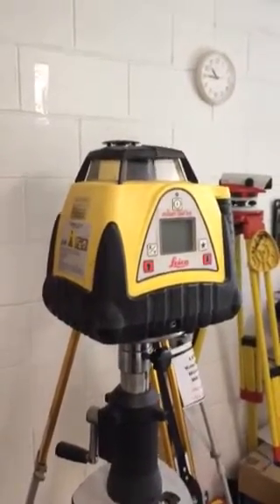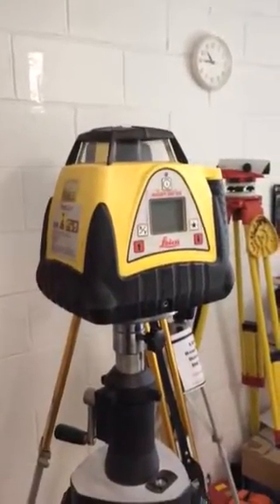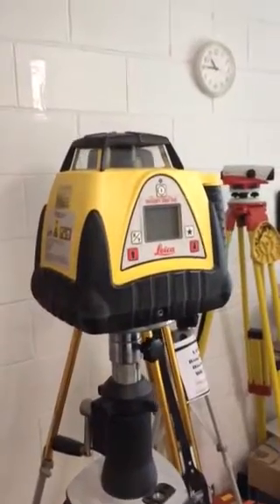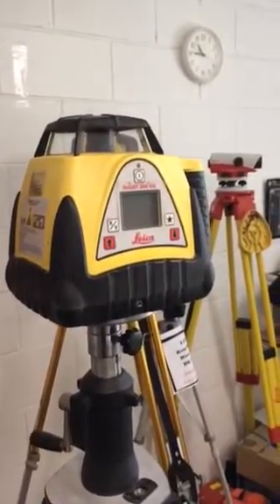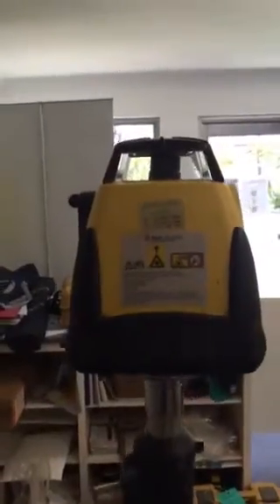Leica Dual Grade Laser Tutorial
How to use Leica Rugby 280 Laser.
The Leica Rugby 280DG Multipurpose Plus is a horizontal, vertical and dual grade surveyors laser for any exterior or interior application.